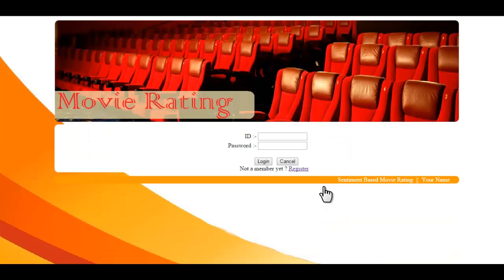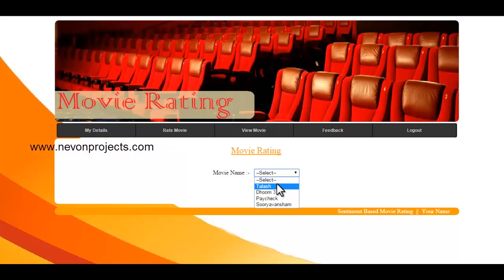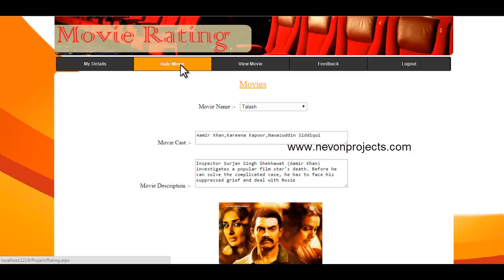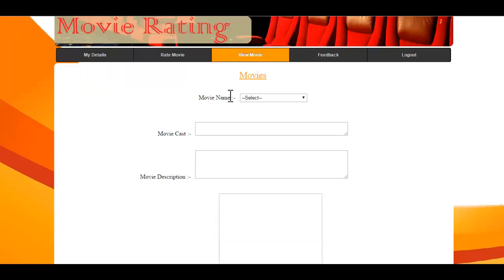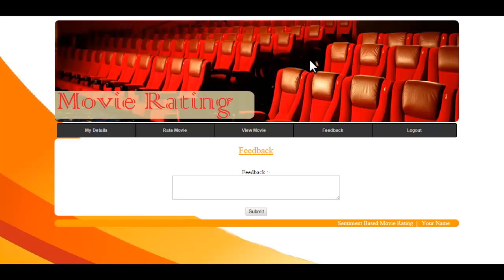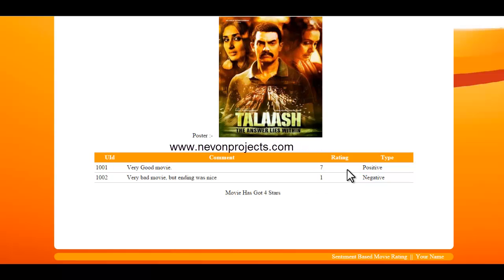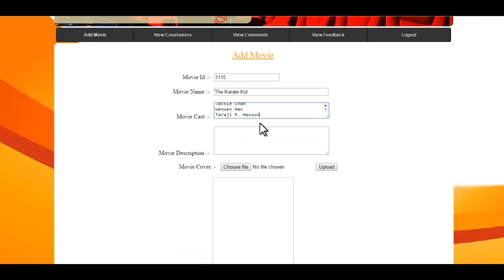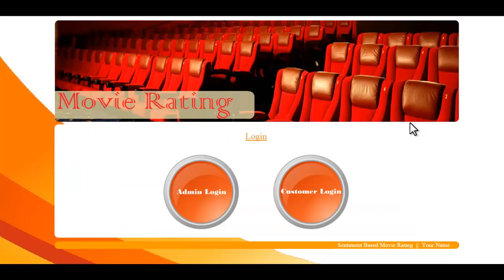Sentiment Based Movie Rating System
This system uses sentiment analysis to recognize hidden sentiments in user comments and then rate movies according to those sentiments.